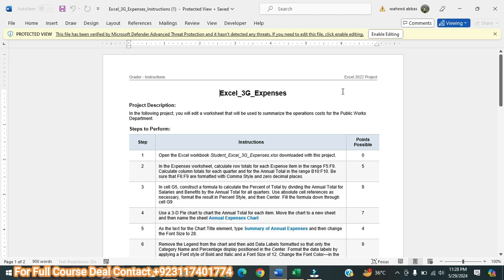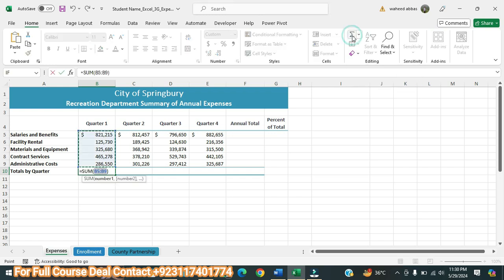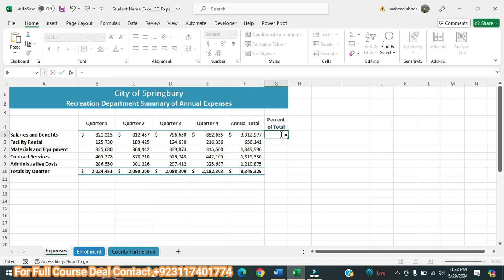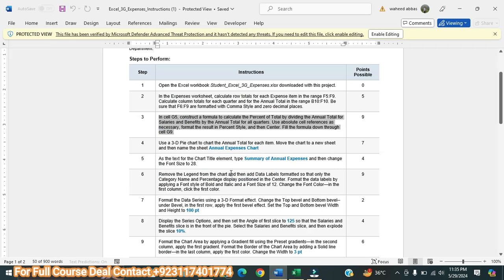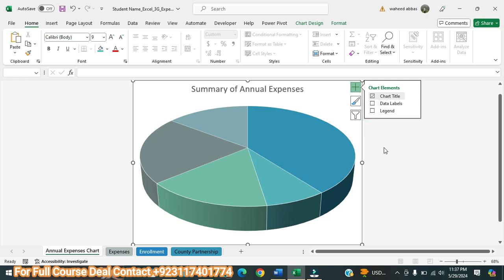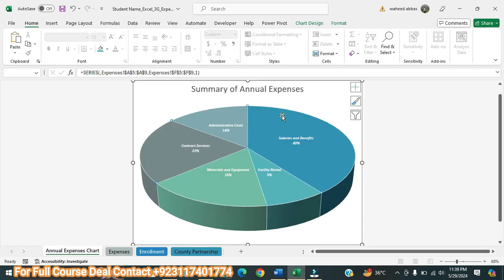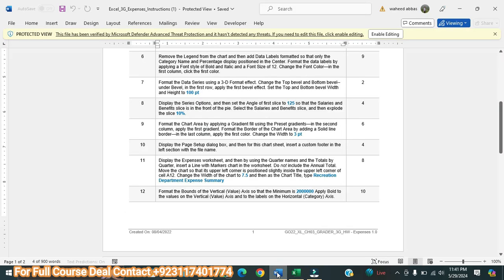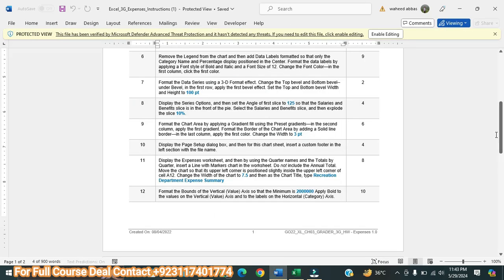Excel_3G_Expenses | Solutions of Myitlab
WhatsApp 1:  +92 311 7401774

Excel_3G_Expenses

Project Description:
In the following project, you will edit a worksheet that will be used to summarize the operations costs for the Public Works Department.
1 Open the Excel workbook Student_Excel_3G_Expenses.xlsx downloaded with this project.
2 In the Expenses worksheet, calculate row totals for each Expense item in the range F5:F9. Calculate column totals for each quarter and for the Annual Total in the range B10:F10. Be sure that F6:F9 are formatted with Comma Style and zero decimal places.
3 In cell G5, construct a formula to calculate the Percent of Total by dividing the Annual Total for Salaries and Benefits by the Annual Total for all quarters. Use absolute cell references as necessary, format the result in Percent Style, and then Center. Fill the formula down through cell G9.
4 Use a 3-D Pie chart to chart the Annual Total for each item. Move the chart to a new sheet and then name the sheet Annual Expenses Chart
5 As the text for the Chart Title element, type Summary of Annual Expenses and then change the Font Size to 28.
6 Remove the Legend from the chart and then add Data Labels formatted so that only the Category Name and Percentage display positioned in the Center. Format the data labels by applying a Font style of Bold and Italic and a Font Size of 12. Change the Font Color—in the first column, click the first color.
7 Format the Data Series using a 3-D Format effect. Change the Top bevel and Bottom bevel--under Bevel, in the first row, apply the first bevel effect. Set the Top and Bottom bevel Width and Height to 100 pt
8 Display the Series Options, and then set the Angle of first slice to 125 so that the Salaries and Benefits slice is in the front of the pie. Select the Salaries and Benefits slice, and then explode the slice 10%.
9 Format the Chart Area by applying a Gradient fill using the Preset gradients—in the second column, apply the first gradient. Format the Border of the Chart Area by adding a Solid line border—in the last column, apply the first color. Change the Width to 3 pt
10 Display the Page Setup dialog box, and then for this chart sheet, insert a custom footer in the left section with the file name.
11 Display the Expenses worksheet, and then by using the Quarter names and the Totals by Quarter, insert a Line with Markers chart in the worksheet. Do not include the Annual Total. Move the chart so that its upper left corner is positioned slightly inside the upper left corner of cell A12. Change the Width of the chart to 7.5 and then as the Chart Title, type Recreation Department Expense Summary
12 Format the Bounds of the Vertical (Value) Axis so that the Minimum is 2000000 Apply Bold to the values on the Vertical (Value) Axis and to the labels on the Horizontal (Category) Axis.
13 Display the Format Chart Area pane. Click Fill & Line, and then expand the Border section. Select the Solid line option, display the Color gallery, and then in the last column, click the first color. Change the Width to 2 pt and then Close the Format Chart Area pane. Click cell A1 to deselect the chart, and then Save your workbook.
14 Copy the Annual Total in cell F10 and then use Paste Special to paste Values & Number Formatting in cell B35. In cell C35, construct a formula to calculate the Projected Expenses after the forecasted increase  of 3.5% in cell B31 is applied. Fill the formula through cell F35, and then use Format Painter to copy the formatting from cell B35 to the range C35:F35.
15 In the Page Setup dialog box, center this worksheet Horizontally, and insert a Custom Footer in the left section with the file name. Save your workbook.
16 Display the Enrollment worksheet. Insert a Funnel chart that shows resident workshop participation for the year using the range A4:B6. Change the Height of the chart to 2.5 and the Width to 3.5 and then drag the chart so that the upper left corner aligns with the upper left corner of A9. Change the chart title to Enrollment Analysis and then click cell A1. Center the worksheet Horizontally and insert a Custom Footer in the left section with the file name.
17 Display the County Partnership worksheet. The City of Springbury is partnering with the County to offer workshops to residents. The Recreation Department staff will visit several cities with similar partnership agreements. Using the range A3:C9, insert a Filled Map chart. Change the chart title to Partnership Analysis and then drag the chart so that the upper left corner aligns with the upper left corner of A11. Change the chart Width to 4.5 and then click cell A1.